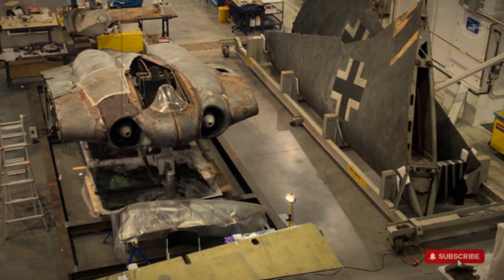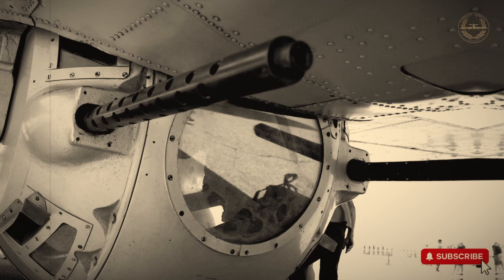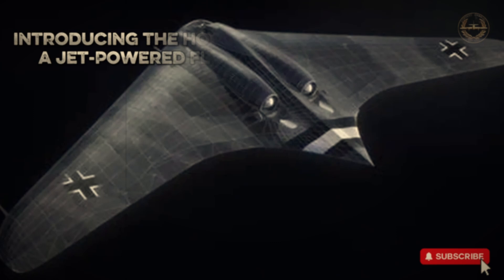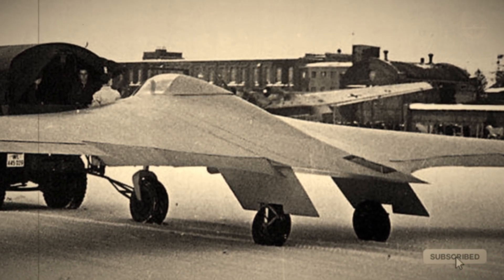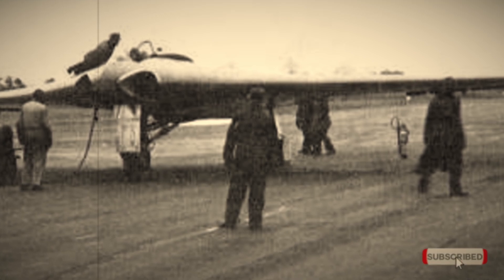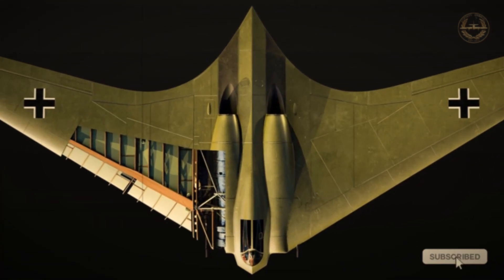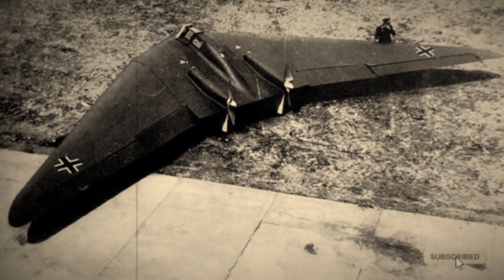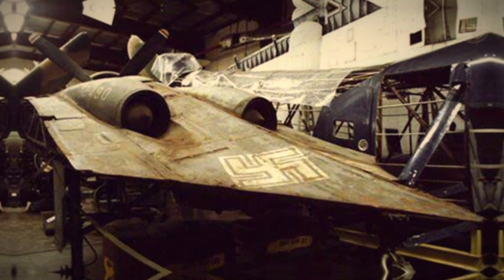Inside the Horten Ho 229: Nazi Germany’s Secret Flying Wing Jet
What if Nazi Germany had developed a jet-powered stealth aircraft during World War II?

In this video, we take you deep inside the engineering marvel of the Horten Ho 229—a futuristic flying wing designed to outfly Allied fighters and evade radar. Powered by twin jet engines and shaped like no aircraft of its time, the Ho 229 was decades ahead of its era, combining speed, agility, and low radar visibility.

You'll also discover the extreme realities of life inside the B-17’s infamous ball turret, where American gunners defended the skies from a cramped, vulnerable position beneath the Flying Fortress.

🔍 Topics covered:

Design and mechanics of the Horten Ho 229

Startup, cockpit layout, and flying characteristics

Intended weapons systems and stealth ambitions

Comparison with Allied aircraft like the Spitfire and P-51

Insights into the B-17’s ball turret and its critical defensive role

📍Today, the only surviving Ho 229 prototype rests in the Smithsonian—its story largely unknown to the world.

🎟️ Want to see Tiger 131 in motion? Check out our video on how it was captured in Tunisia.